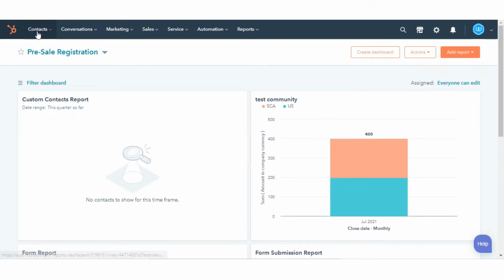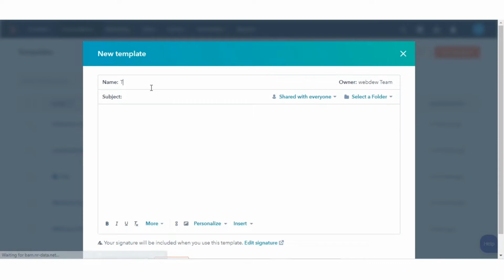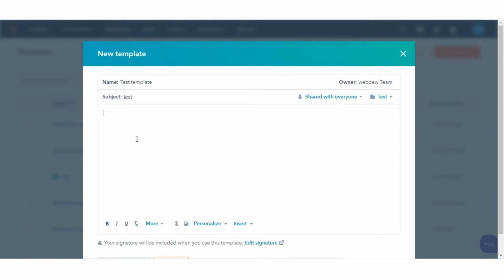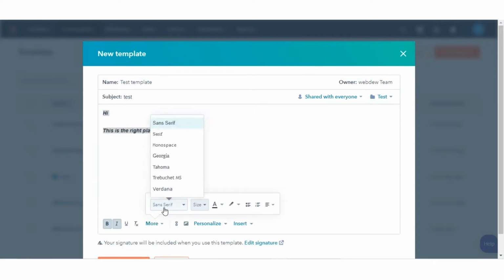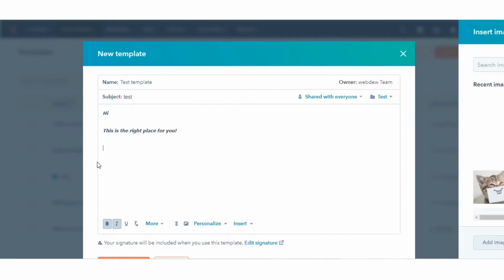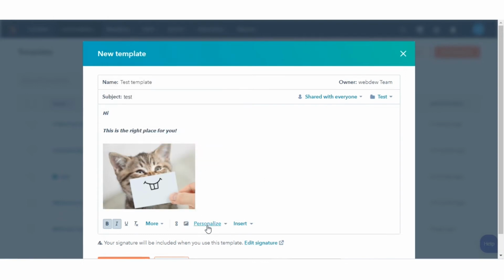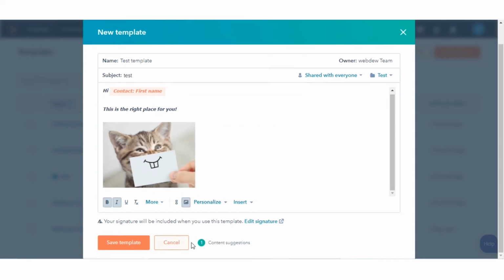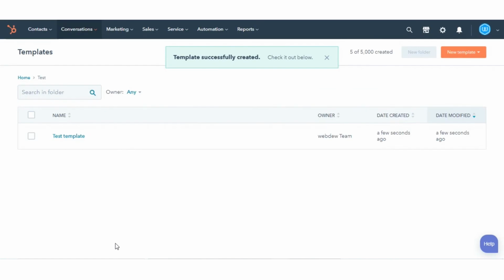How-to create a template in HubSpot.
In this HubSpot tutorial, we will walk you through how-to create a template in HubSpot.

In HubSpot, you can save repetitive email content in the form of an email template and you can also personalize and tailor the content to your recipients.

Let’s see how you can do this.

Step 1. In your HubSpot account, navigate to Conversations.

Step 2. Then select Templates.

Step 3. Click New template, then select From scratch.

Step 4. Enter a name and subject for your template.

Step 5. You can choose whether to make the template private or to share it with everyone or with specific users and teams.

Step 6. To add the template to a folder, click the Select a folder dropdown menu.

Step 7. Enter the body of your email.

Step 8. Use the formatting options at the bottom of the editing window to modify the text.

Step 9. To edit the font style and size, or edit the text alignment, click the More dropdown menu.

Step 10. To add hyperlinked text, click the link icon link.

Step 11. To insert an image, click the image icon and insert an image from the files.

Step 12. You can change the size of the image and can also add links to the image for redirection.

Step 13. To include personalization tokens in your email template, click the Personalization dropdown menu.

Step 14. To insert a snippet, sales document, meeting link, or video, click the Insert dropdown menu.

Step 15. You will also get some suggestions from hubspot while you create the template.

Step 16. When you've finished creating your template, click Save template.

Step 17. And you are done

This is how you can create a template in HubSpot.